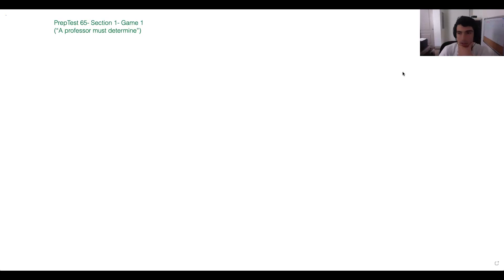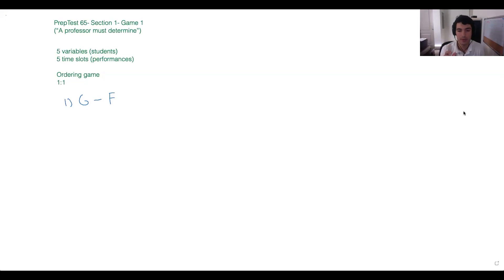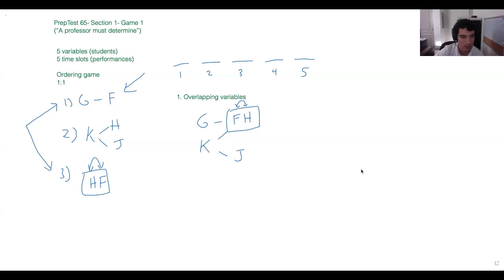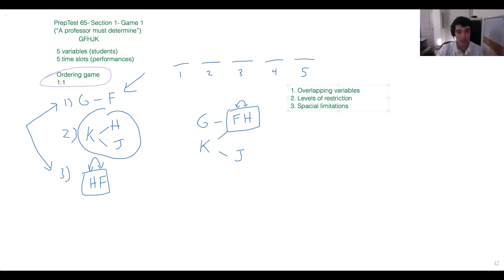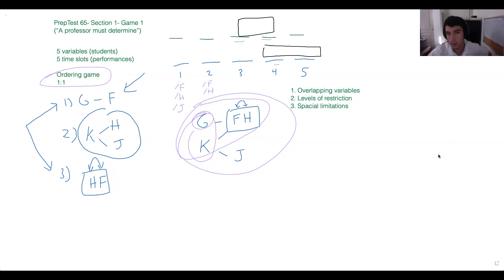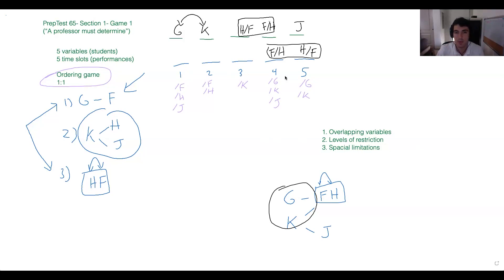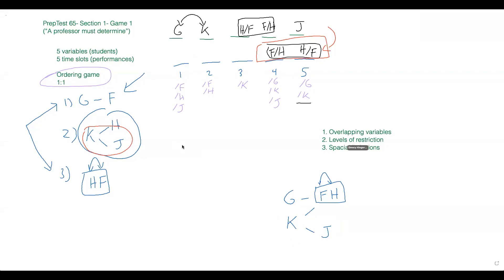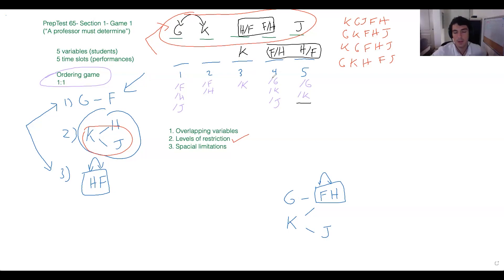LSAT PrepTest 65 Logic Game #1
Free sample class taught by LSAT Unplugged instructor